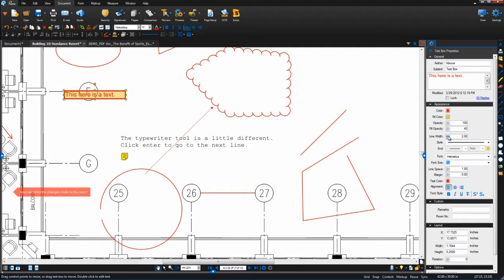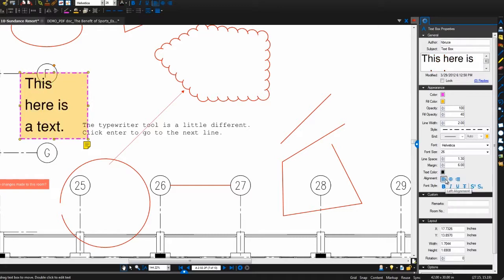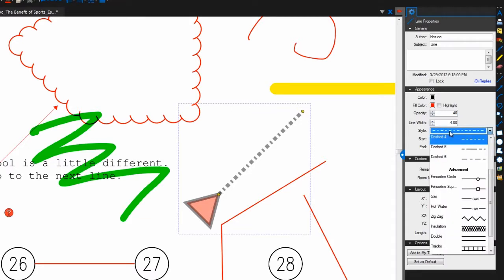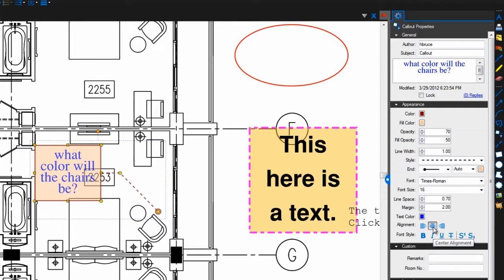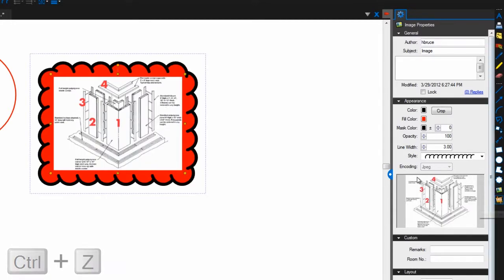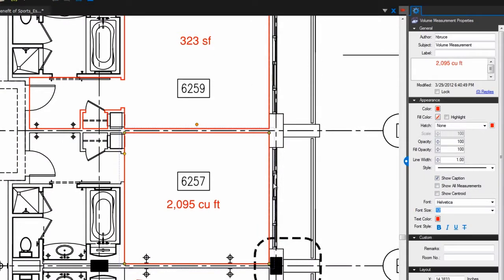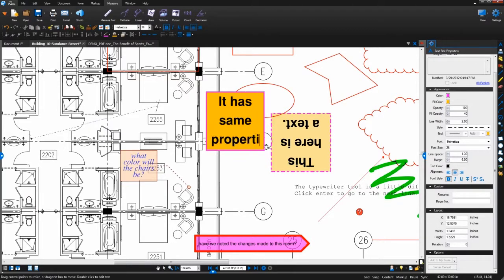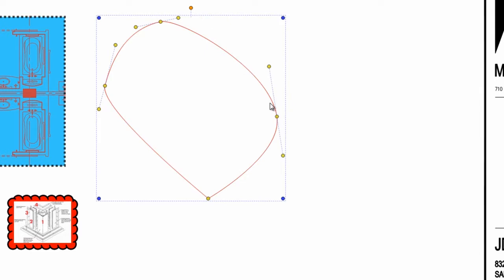2 bluebeam revu customizing markups